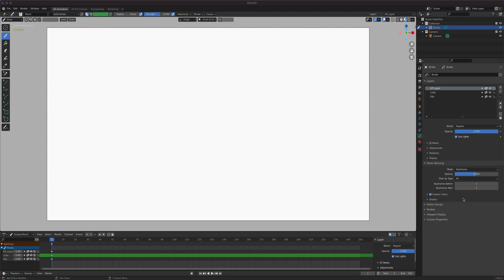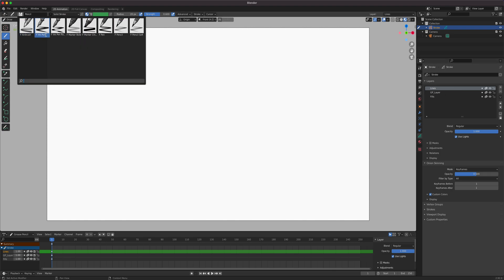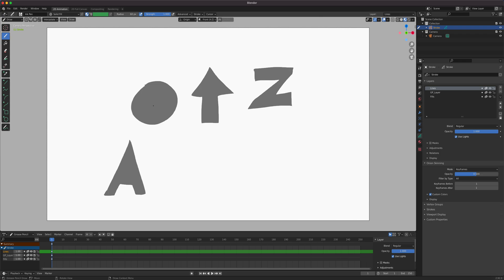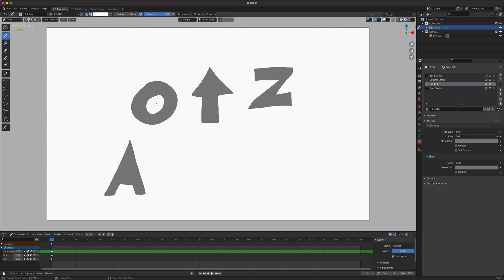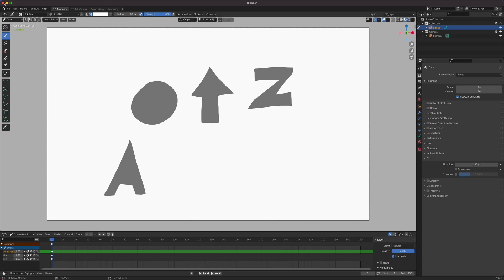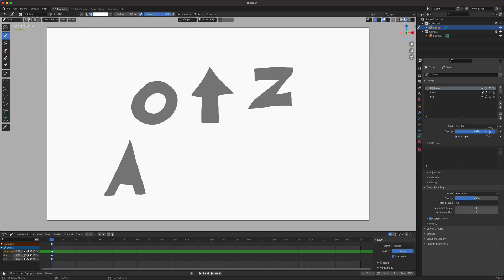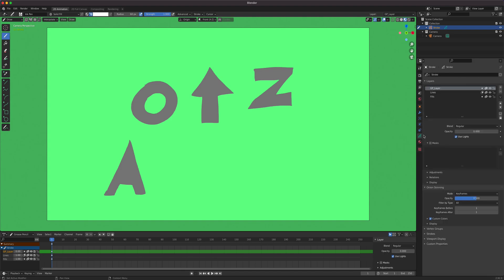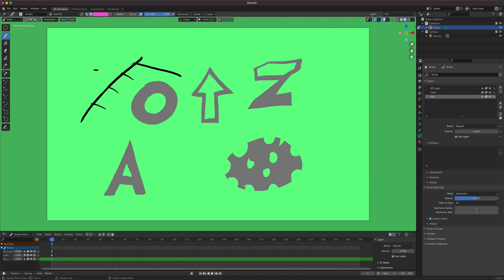Blender 3D Grease Pencil Absolute Beginner: Masking and Layer Transparency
Blender 3D Grease Pencil Lesson on how to apply layer masking to make transparent background